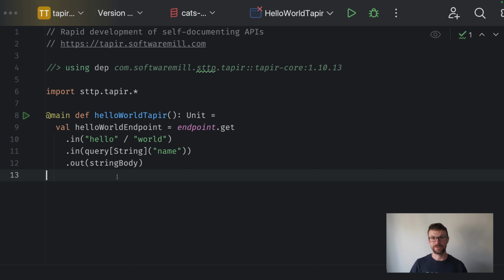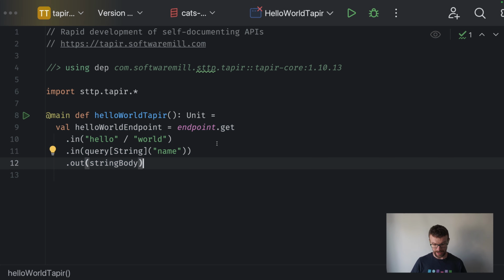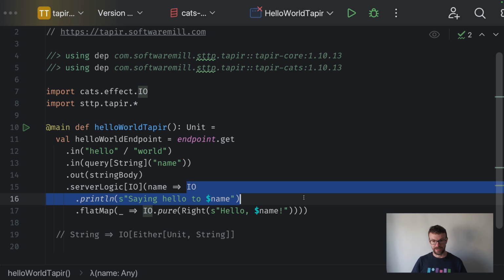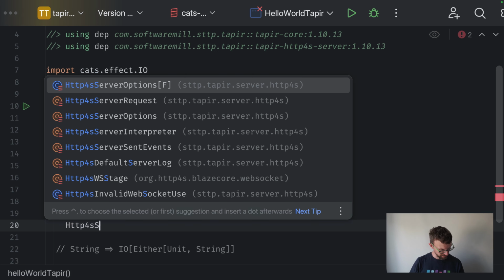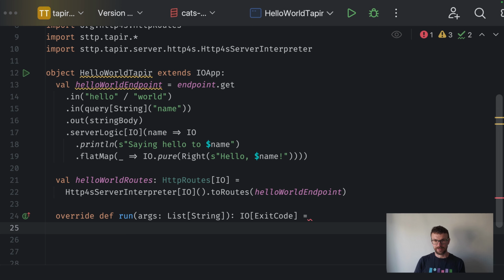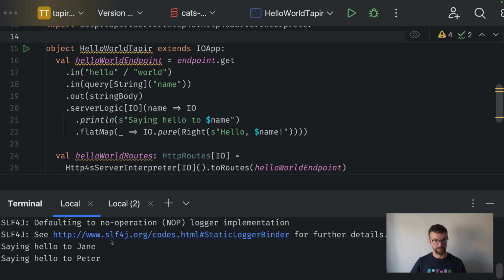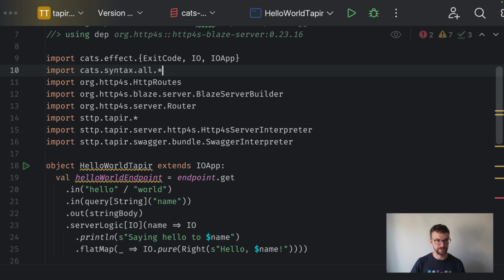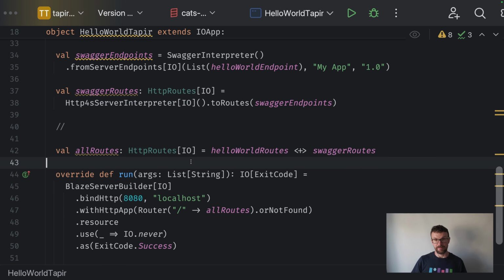Tapir Tutorial - part 7: Integration with cats-effect & http4s | Adam Warski SoftwareMill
Tapir: rapid development of self-documenting HTTP APIs

We've seen how to use Tapir in combination with direct-style, but one of Tapir's main strengths is that it integrates with virtually every Scala stack out there. This means, first and foremost, cats-effect for describing side-effecting computations, and http4s as an HTTP server. We'll include, of course, generating OpenAPI docs!

CHAPTERS
00:00 Describing the demo endpoint
01:42 Purely functional server logic
03:26 Signature of the server logic
04:30 Adding the server logic
07:35 Exposing the endpoint
09:00 http4s server interpreter
11:00 Starting the server
15:40 Running & testing
16:23 Exposing OpenAPI documentation
20:00 More testing
20:40 Recap